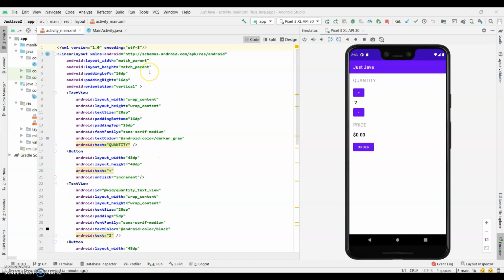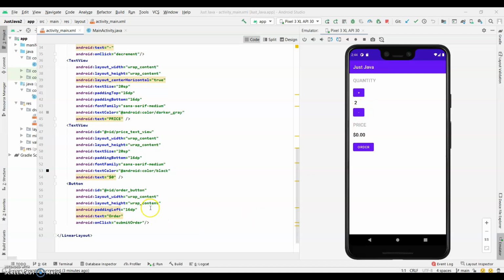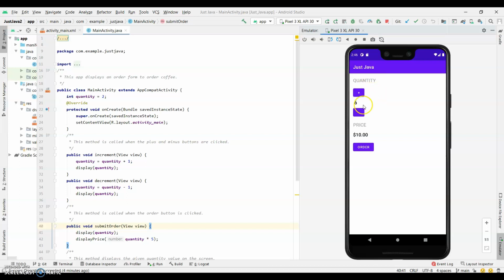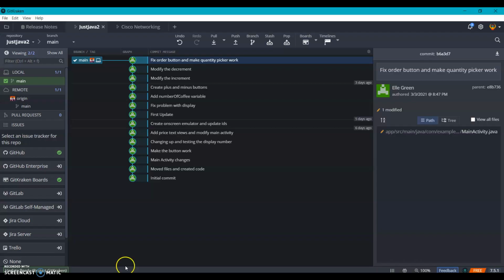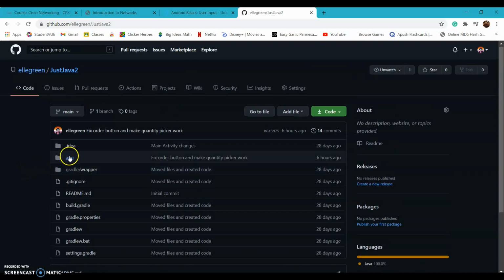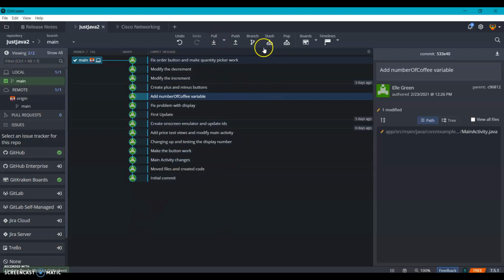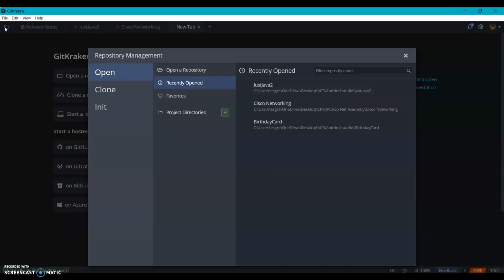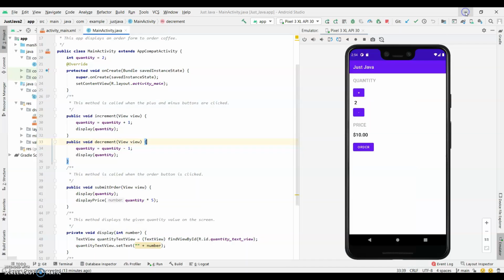Udacity's Basic User Input - Lesson One - Just Java